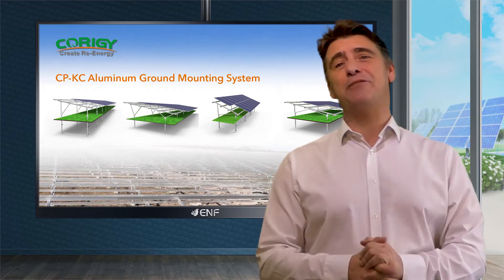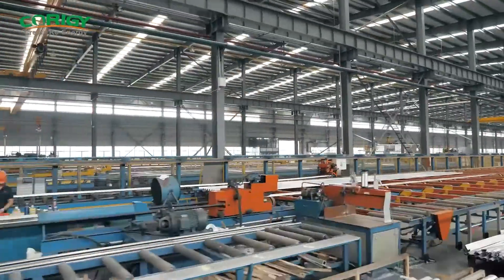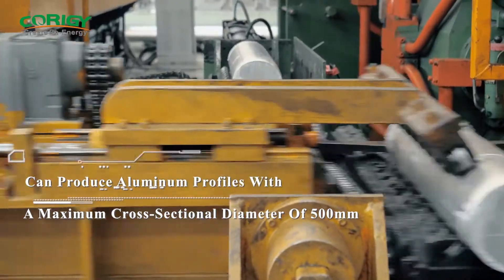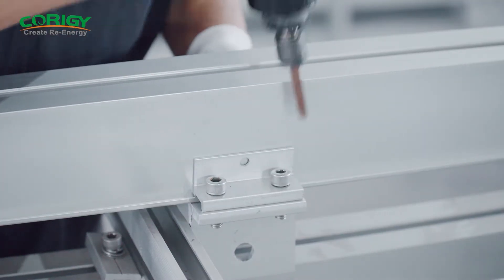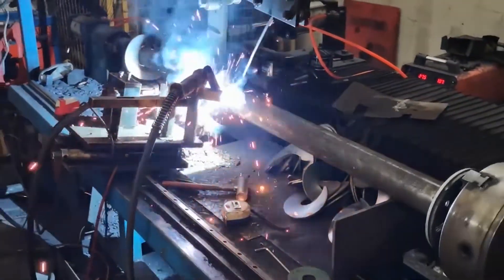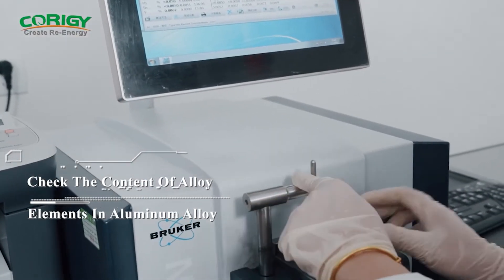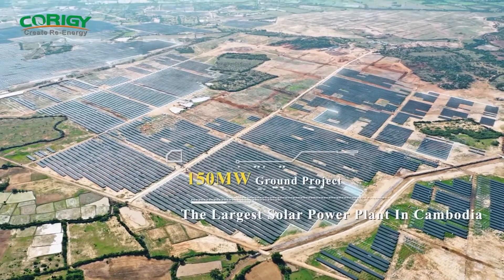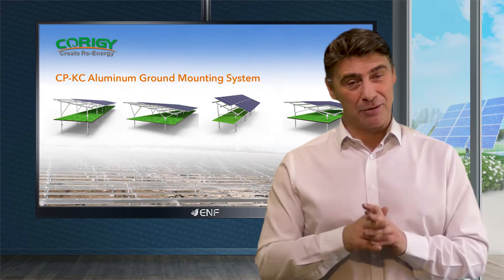Corigy New Energy - CP-KC Aluminum Ground Mounting System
𝐃𝐞𝐬𝐜𝐫𝐢𝐩𝐭𝐢𝐨𝐧:
● Made from high quality aluminum AL6005-T5 and stainless steel SUS304.
● High durability and stable in strong wind and snow.
● Easy installation. Components pre-assembled into few units ensure fast installation.
● High stability and long life span over 25 years.

𝐊𝐞𝐲 𝐋𝐢𝐧𝐤𝐬:

Product profile for Corigy New Energy CP-KC Mounting System including product datasheet